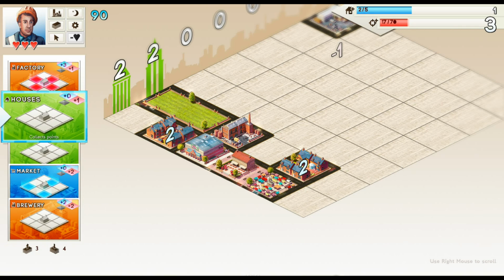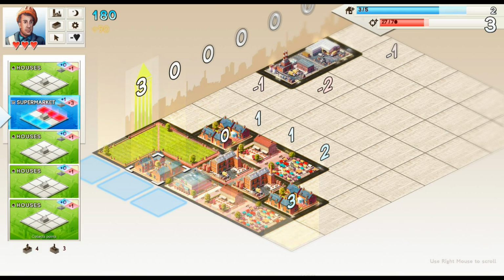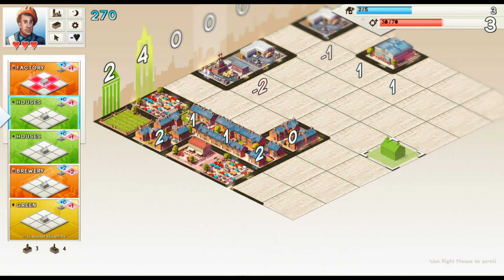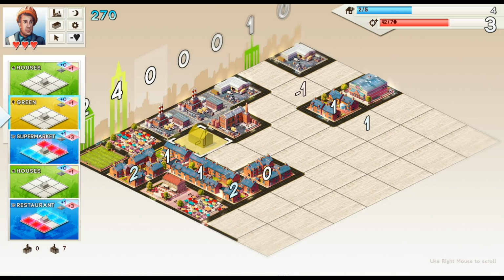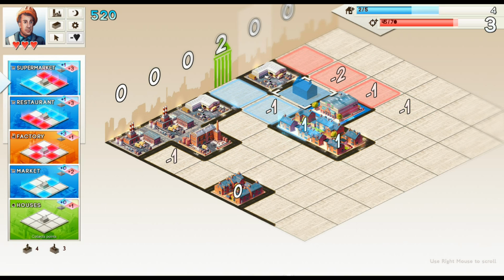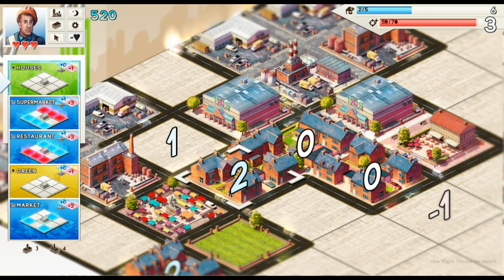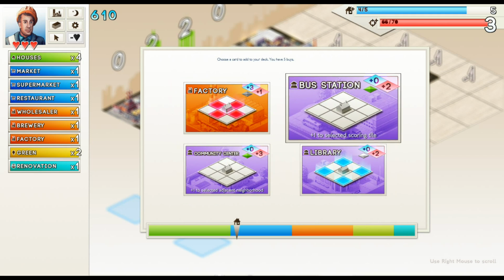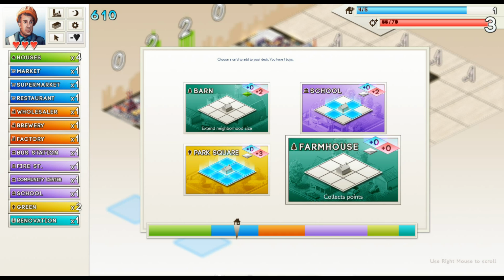City Building Puzzle game! - Concrete Jungle Kickstarter Preview and Impressions - Discover Indie!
Josh checks out Concrete Jungle which is a City building puzzle game based around eliminating rows. Currently on Kickstarter.